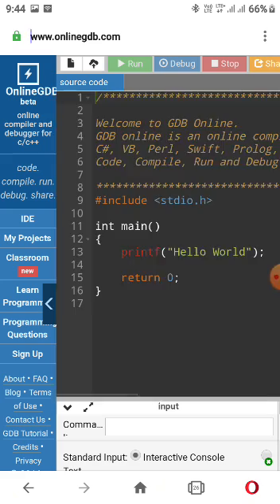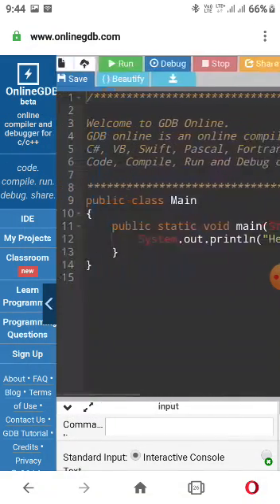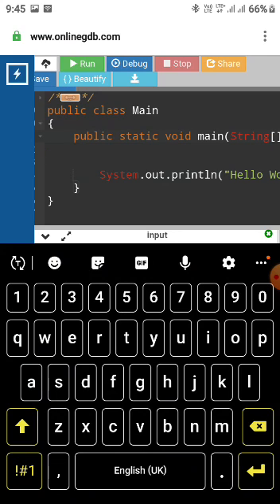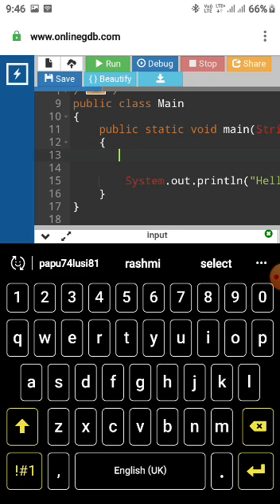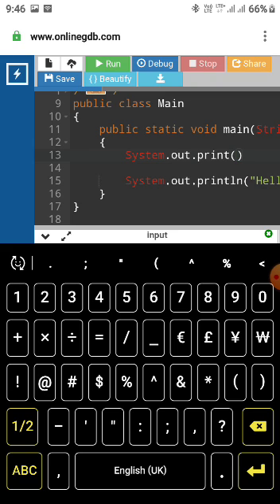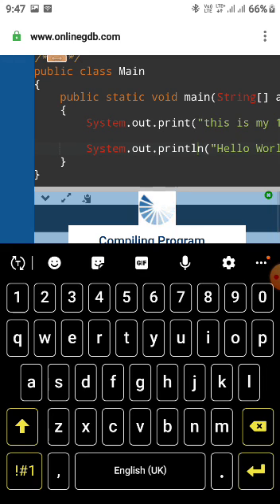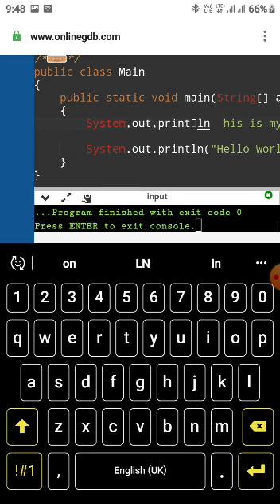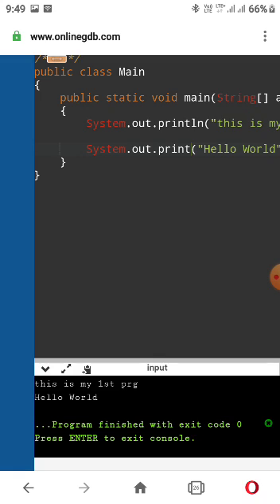Core Java... | How to practice java without installing App on Mobile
Here i explained... how java can be easily practiced without having any app on mobile...